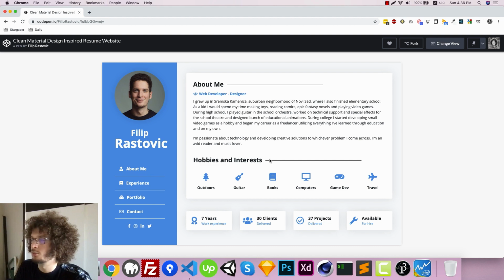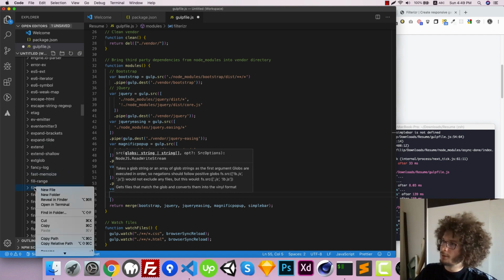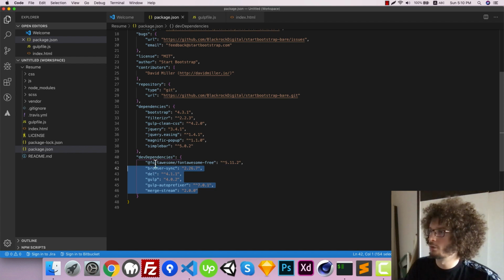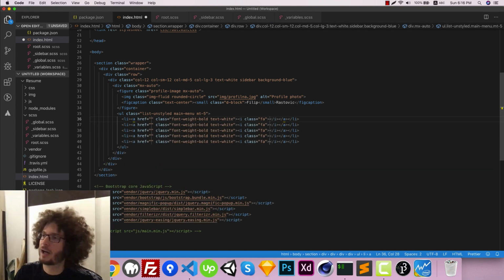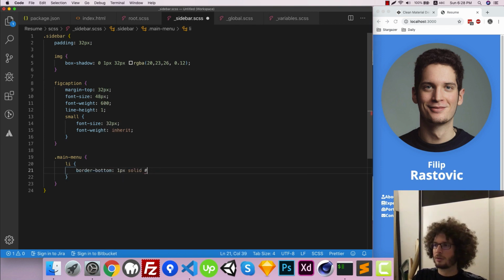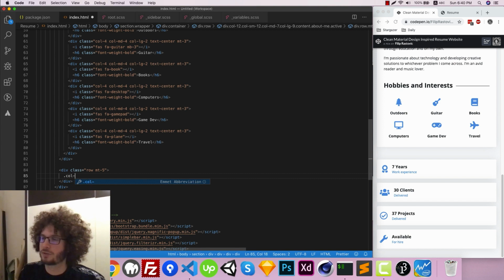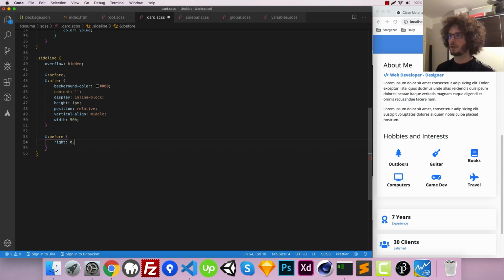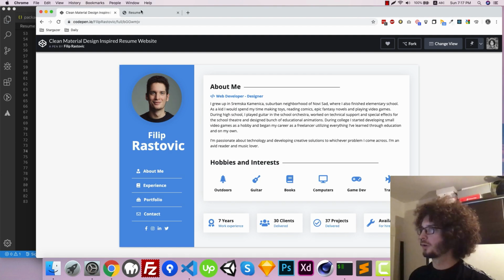Resume Portfolio Bootstrap 4 Website CodeAlong Tutorial 1/2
Resume / Portfolio Website CodeAlong Tutorial written in Bootstrap 4/ HTML / SCSS/ JavaScript and jQuery. I might be repeating some sentences here and there - sorry I didn't edit the whole video... xD